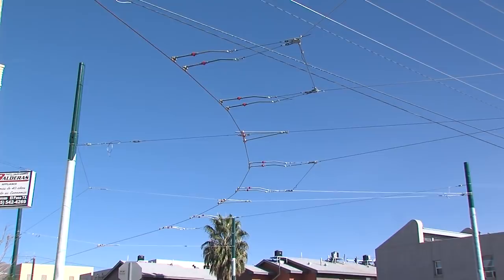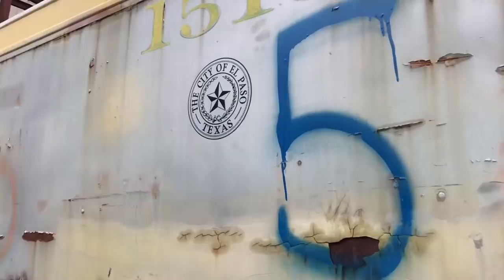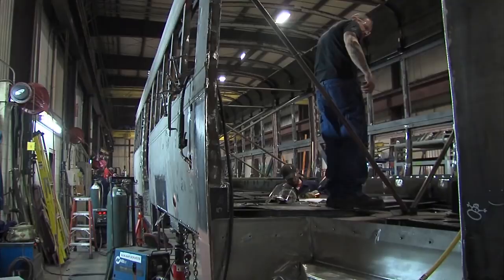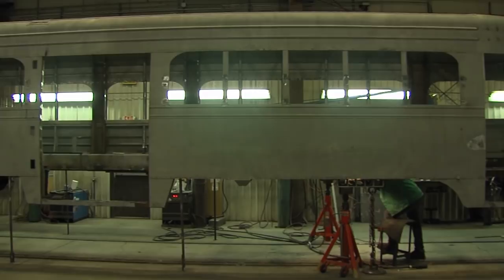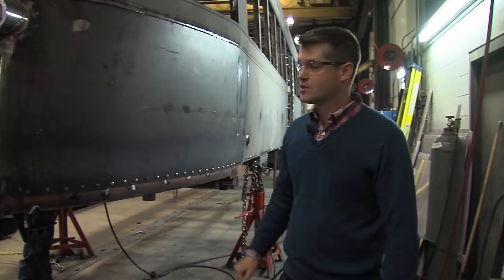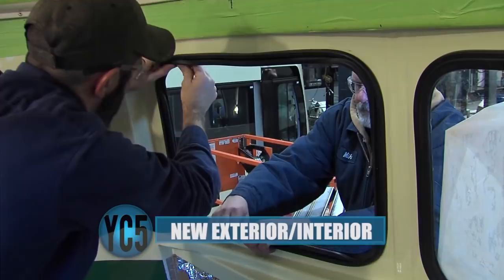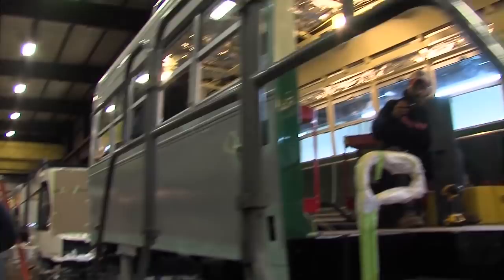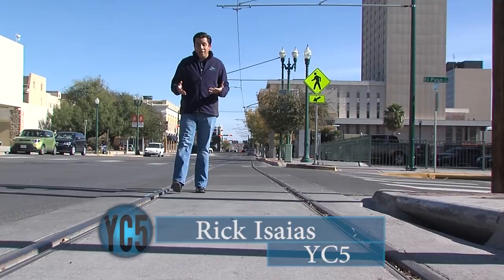Your City in 5 - November 22, 2017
The El Paso Street Car will make its debut in the Sun City in 2018. This edition features the renovation process of the street cars that is taking place in Pennsylvania. CITY TV shows “HOW IS IT MADE!”